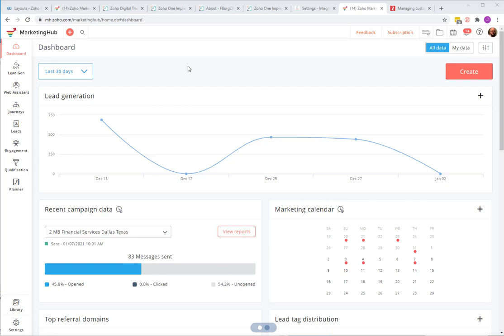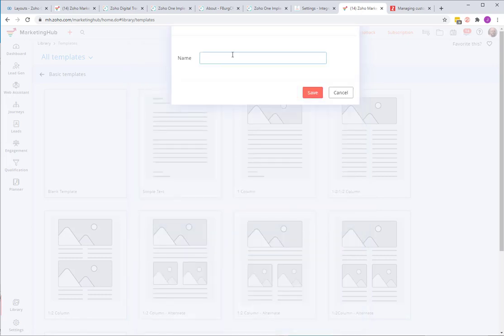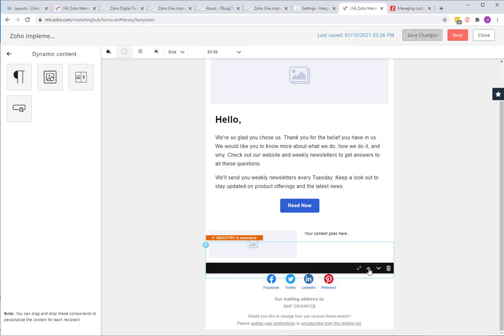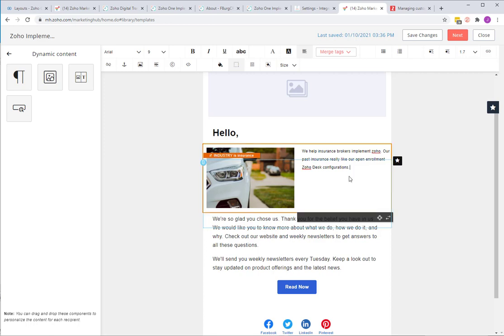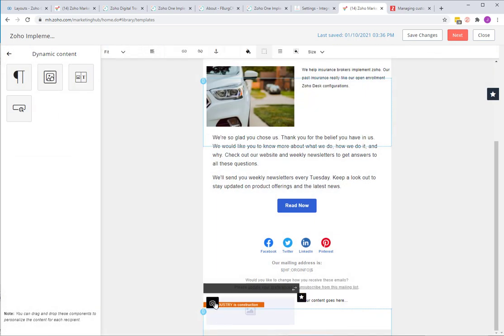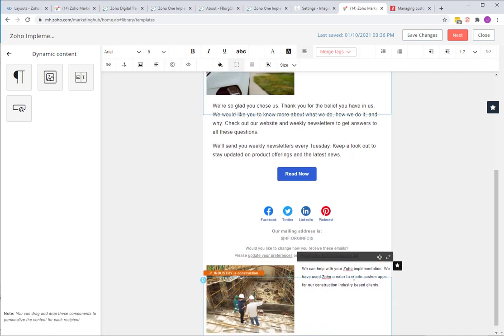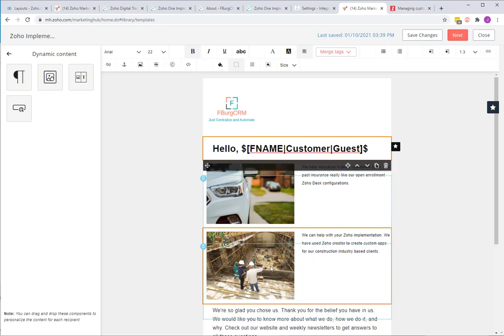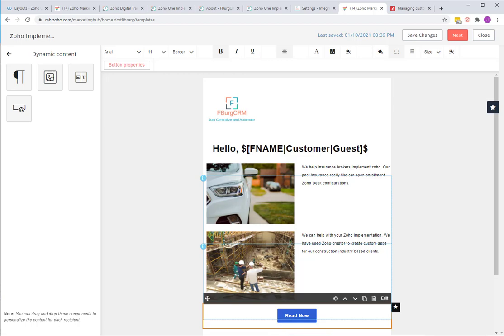Zoho Marketing Automation Tutorial Dynamic Content Part 2 of 4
Tutorial video showing how to create a basic dynamic email in Zoho Marketing Automation. This is part 2 of a 4 part video series which is a design series on creating a customer experience for your leads and contacts.